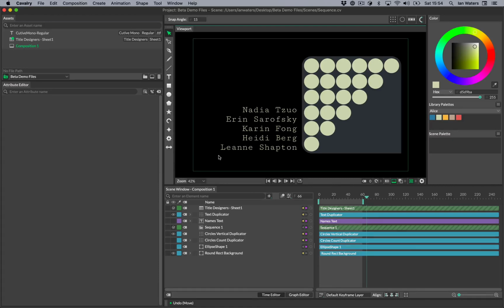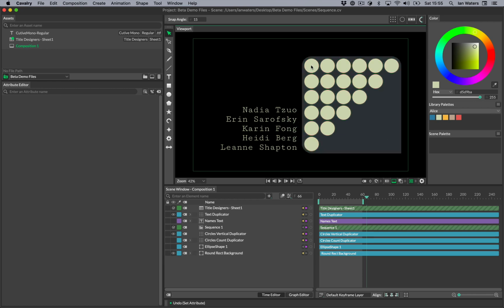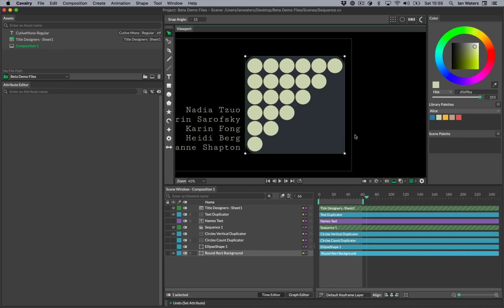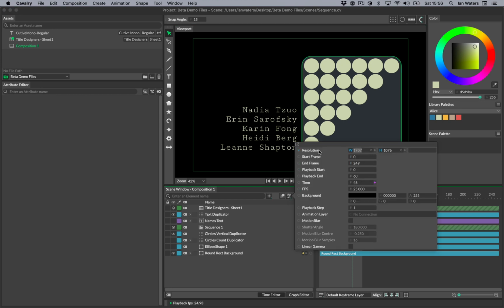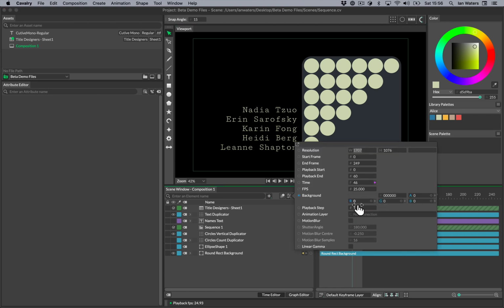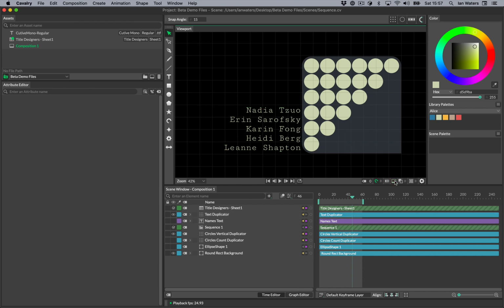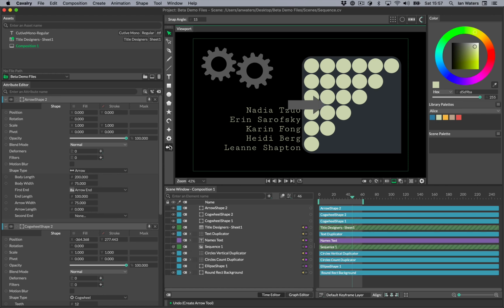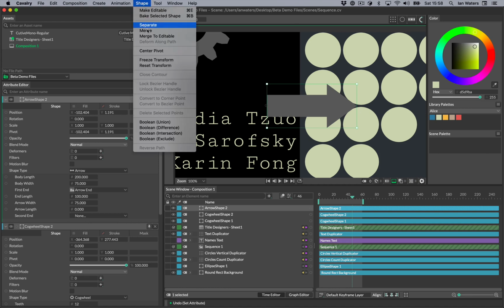Getting Started | Interactive controls in Cavalry's Viewport.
Some tips on how to work quickly and effectively in Cavalry's GPU Viewport.

Created in Cavalry 1.0